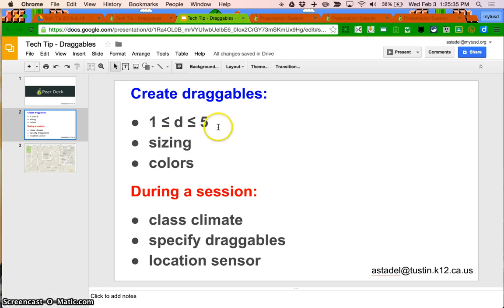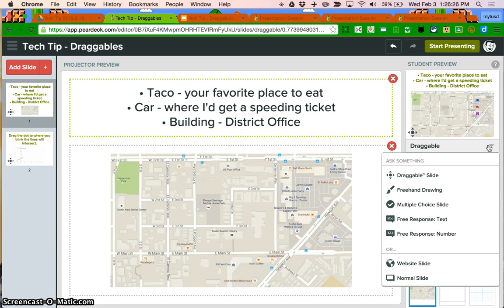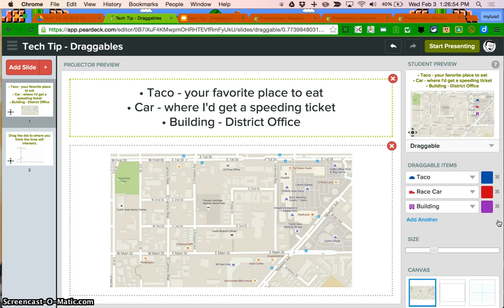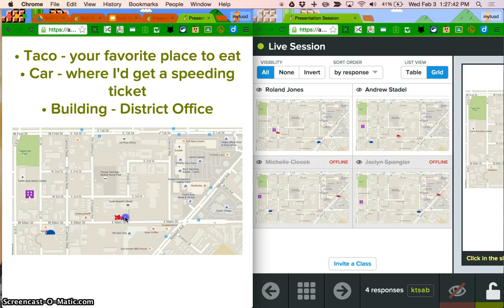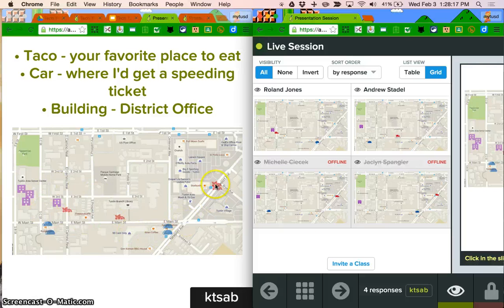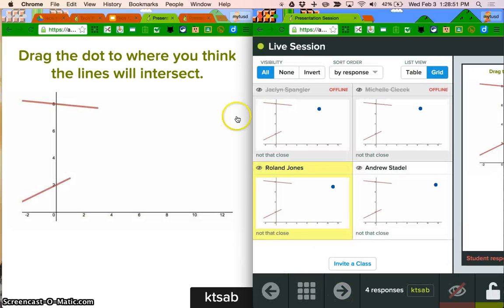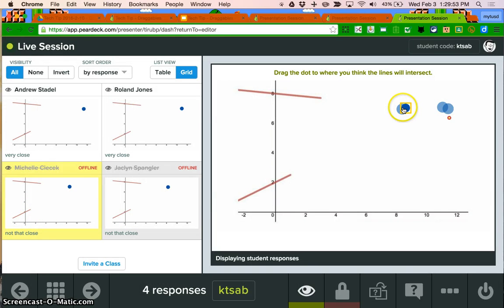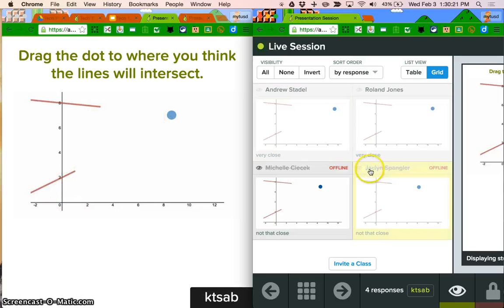Pear Deck Draggables - Tech Tip